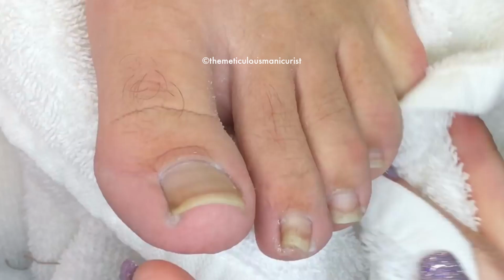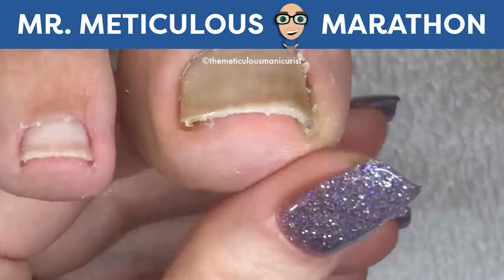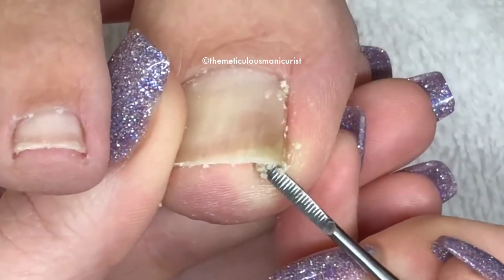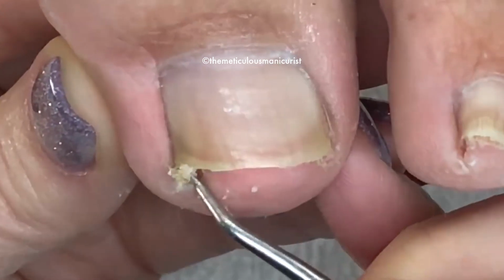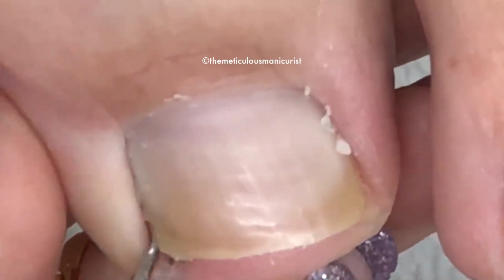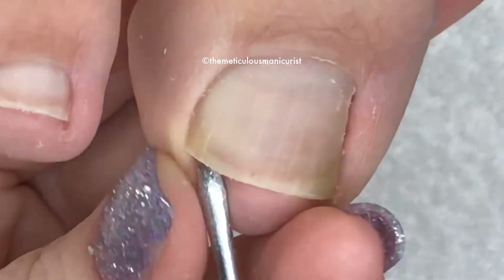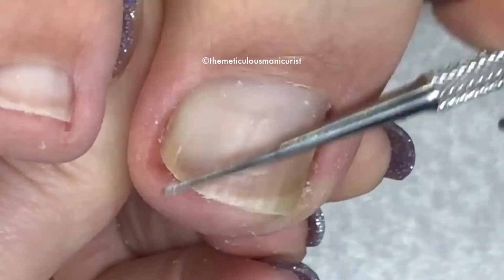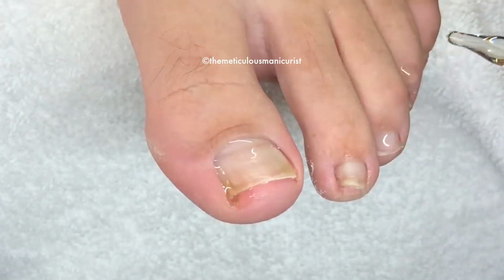Impacted or Ingrown Toenail Pedicure Tutorial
This video is about Impacted or Ingrown Toenail Pedicure Tutorial

⭐ ONLINE NAIL EDUCATION CLASSES Nail Technicians 📚

LINKS TO PRODUCTS USED IN VIDEOS